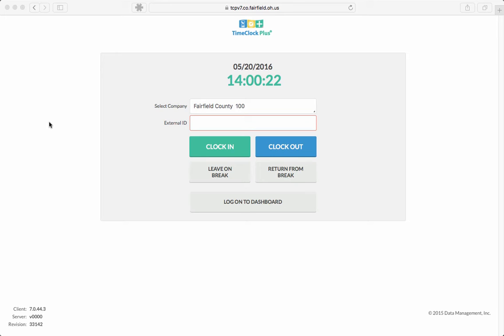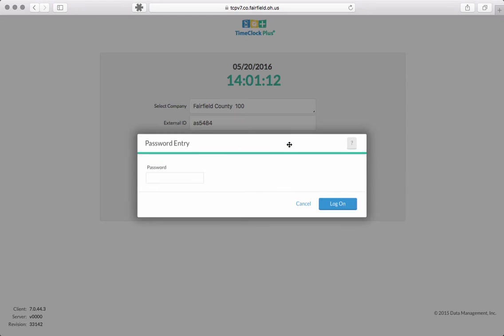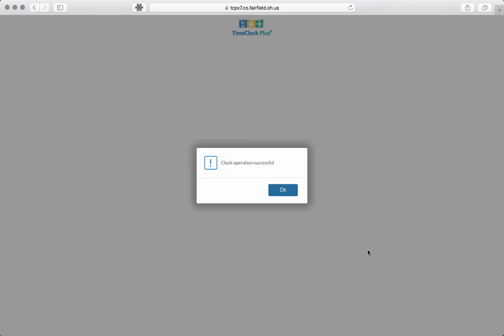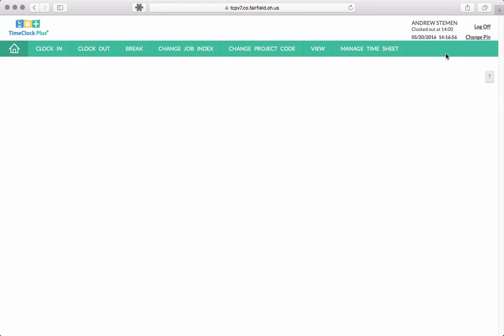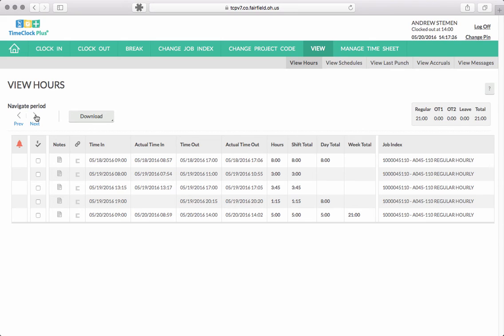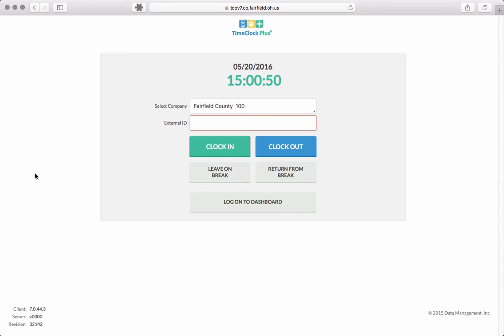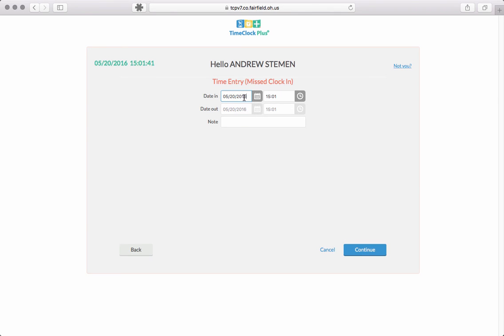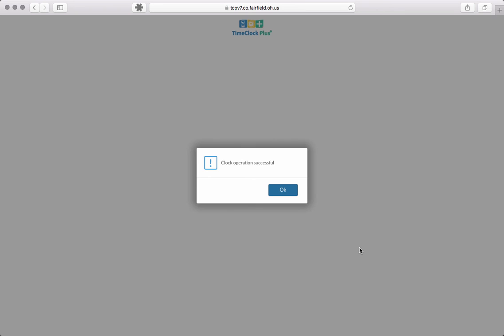TimeClockPlus v7 WebClock Demo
Demonstration of installing and using TimeClock+ v7 WebClock as configured for Fairfield County Ohio.